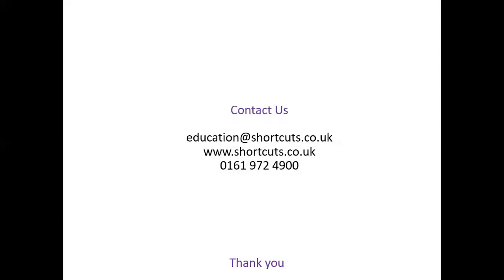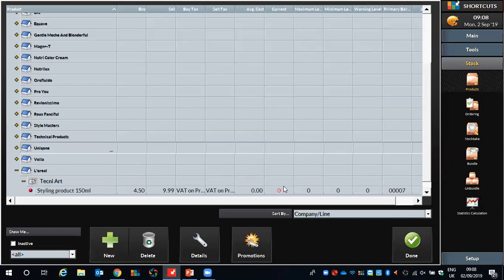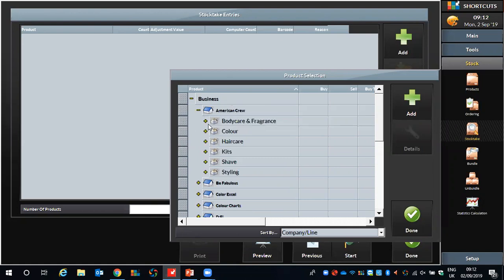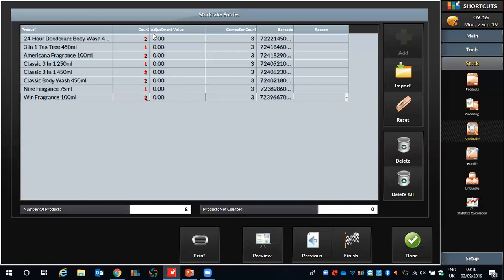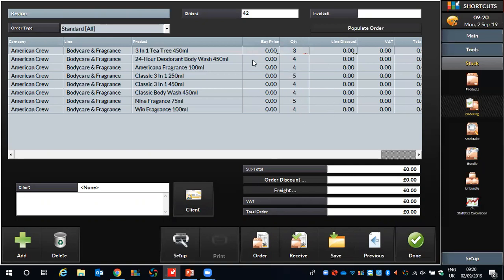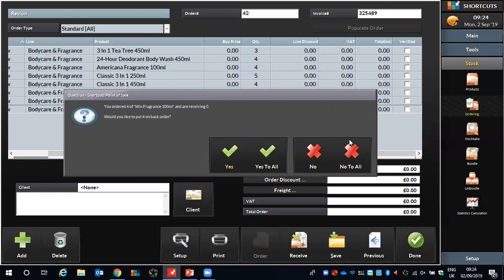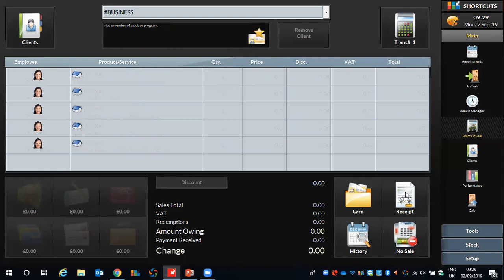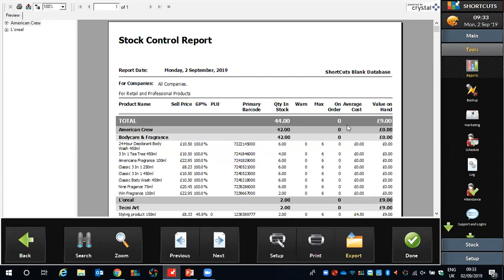Shortcuts Software Stock Online Session